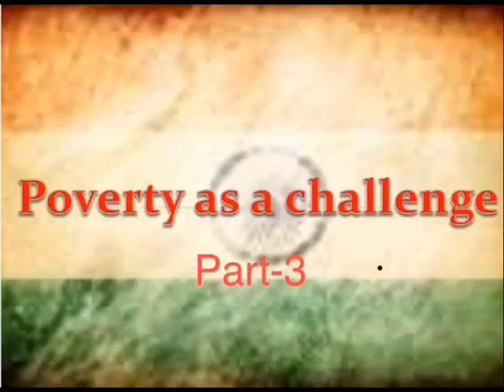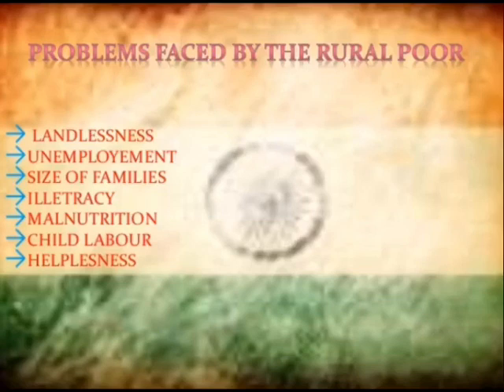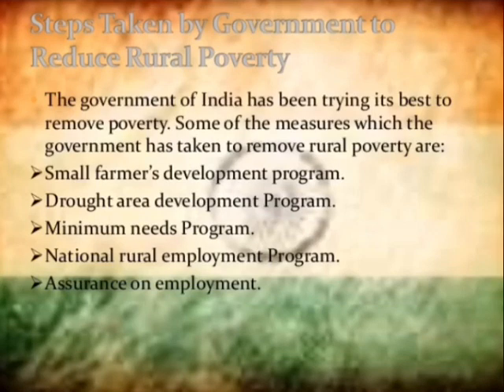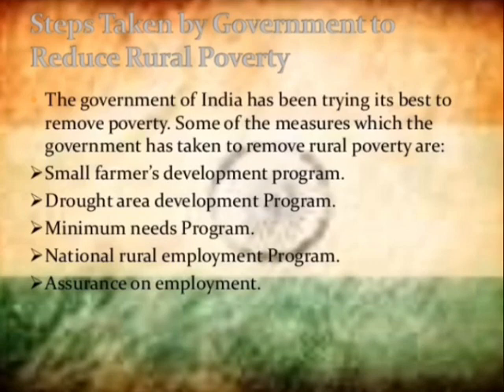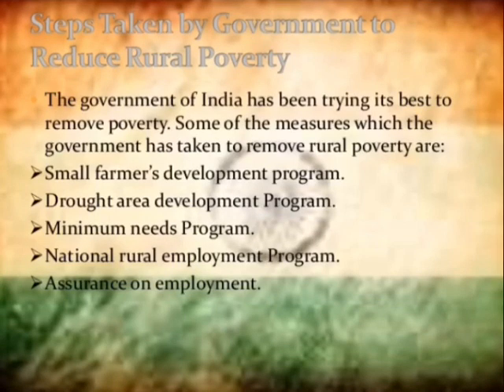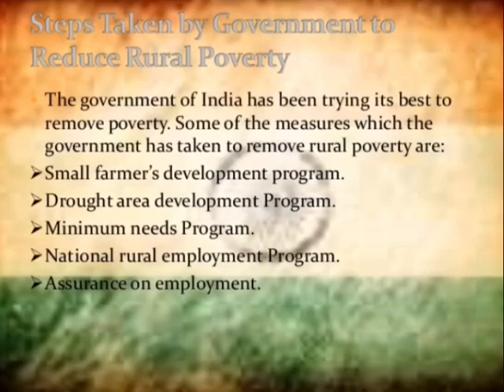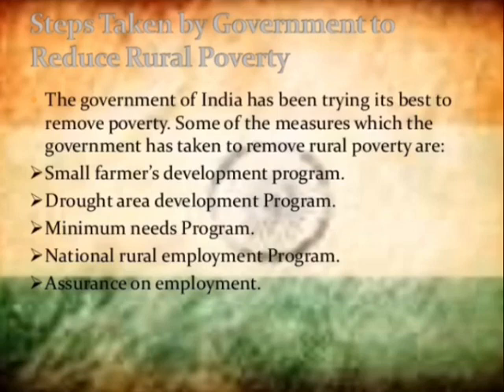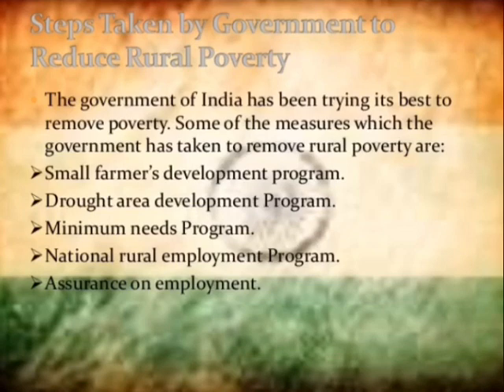Poverty as a challenge,part-3